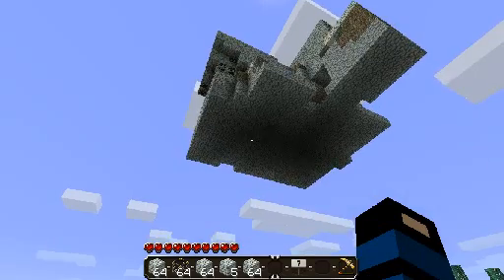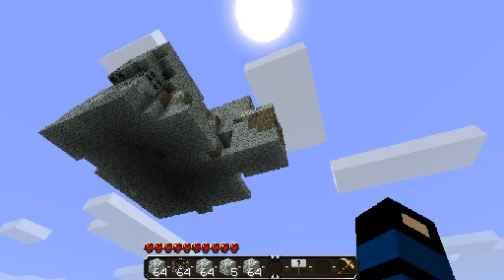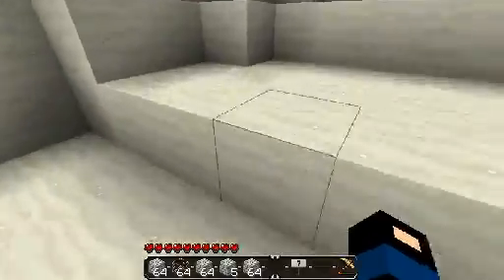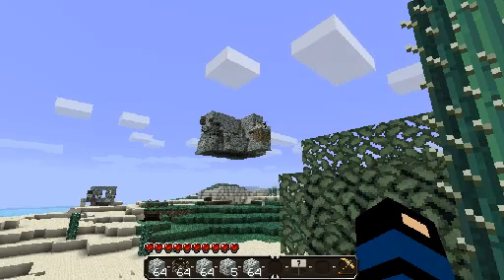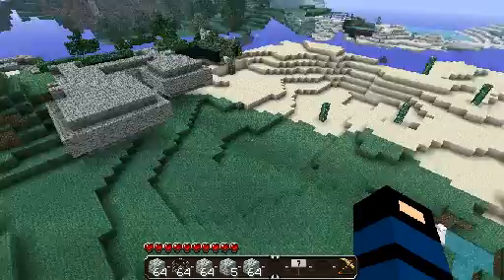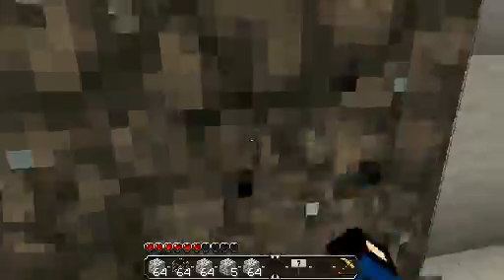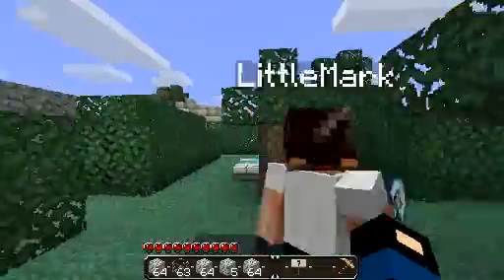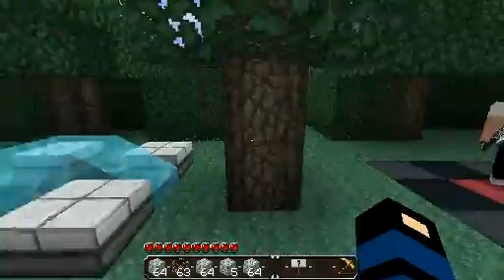Minecraft TFR server [07]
In this video we are trying to fix the HoH gane cam would not pick up littlemark talking. nvm
we have a bitcoin tip jar if you like to give us/me a tip heres the addy
17AawSQh9Z9gjQWstxA5156tBbxojNuA2D

or come on and have a look tfrminecraft.dyndns-server.com